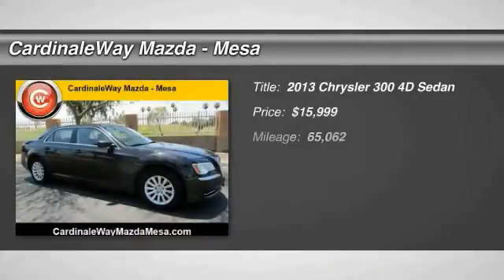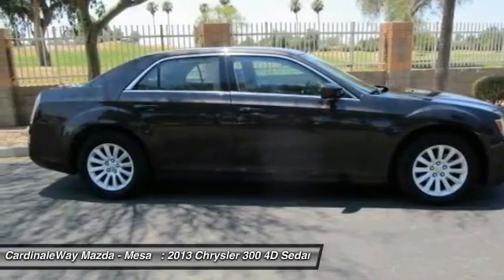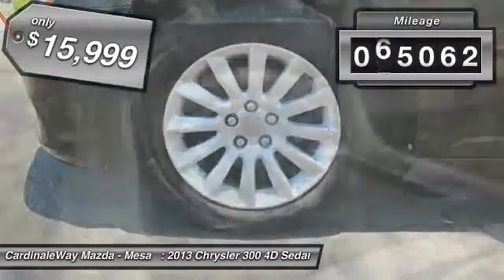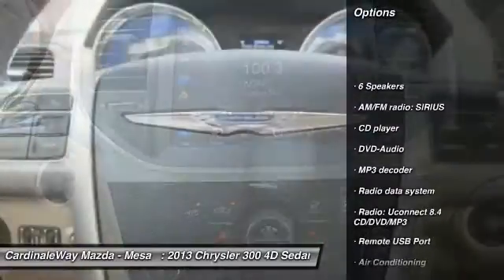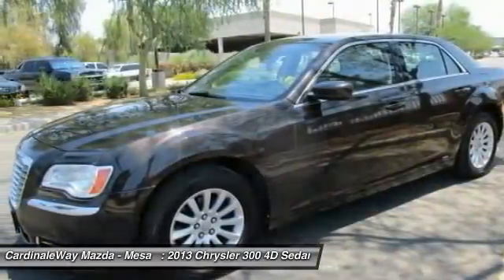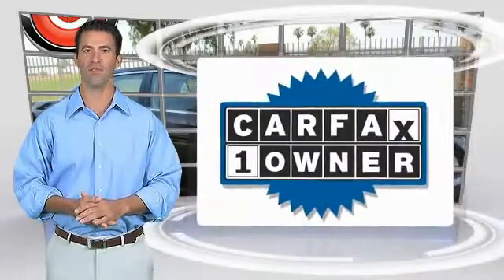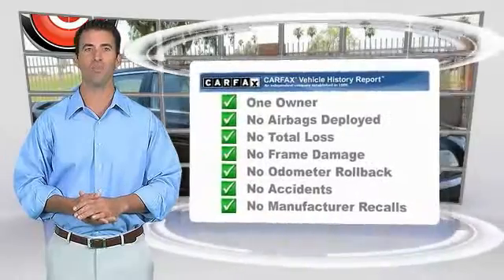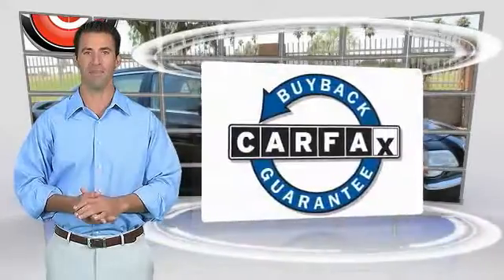2013 Chrysler 300 Mesa AZ P7113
6343 E. Test Drive

Backup Camera, Bluetooth, and AM/FM/MP3/AUX/USB/SAT. Brake assist, Front dual zone A/C, Fully automatic headlights, Leather Trimmed Bucket Seats, and Power driver seat. Your quest for a gently used car is over. This fantastic-looking 2013 Chrysler 300 has only had one previous owner, with a great track record and a long life ahead of it. The quality of this wonderful 300 is sure to make it a favorite among our educated buyers. Stop by CardinaleWay Mazda Mesa today! Vehicle price and availability are subject to change without notice.